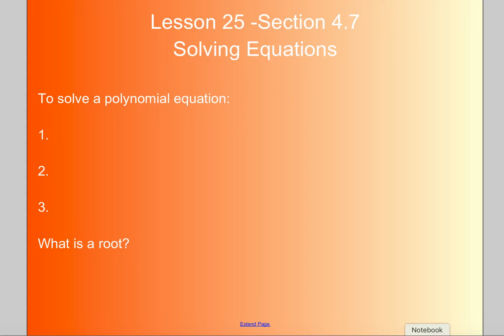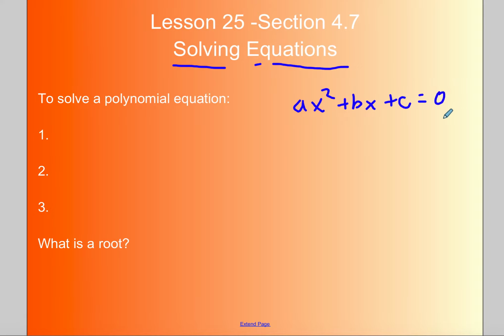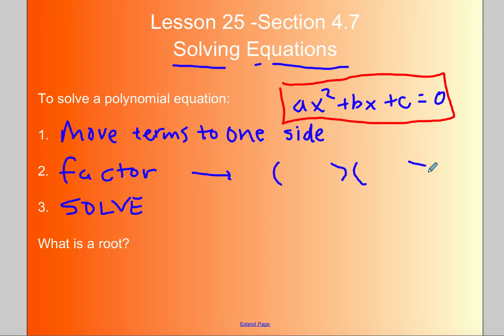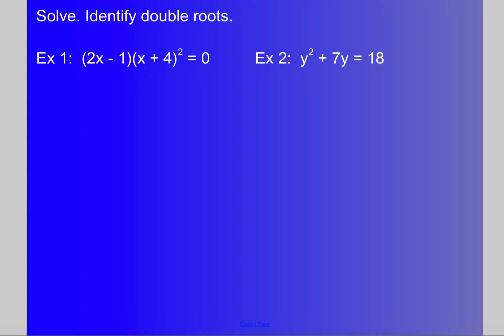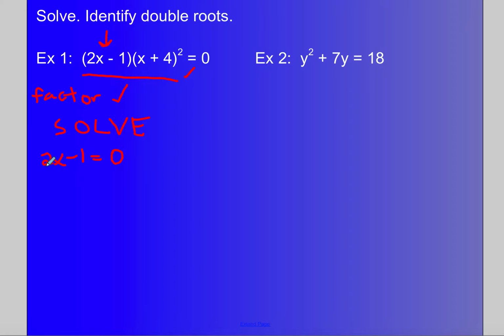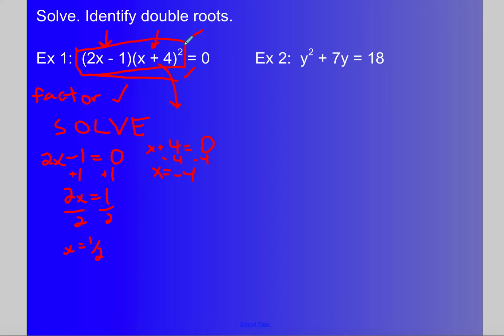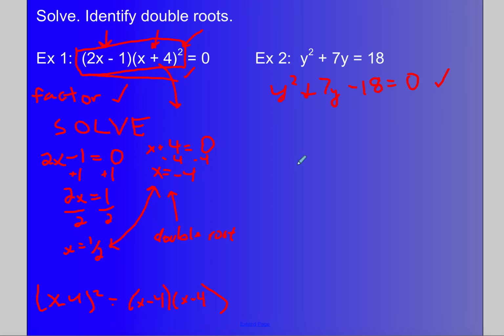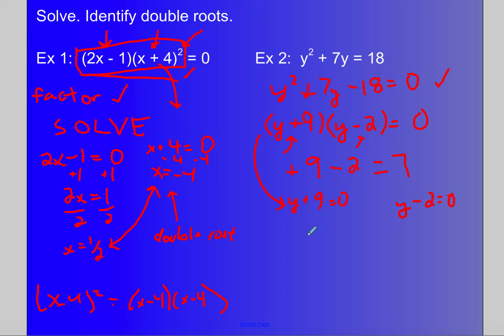Algebra 2 - Solving by Facotring